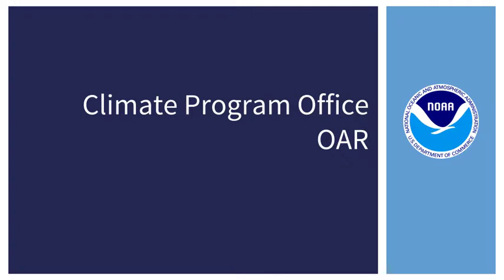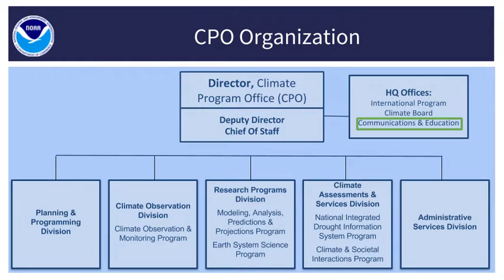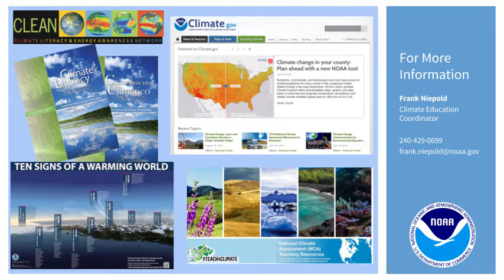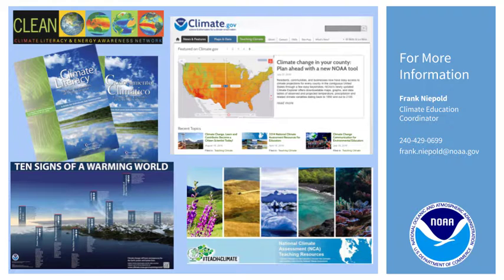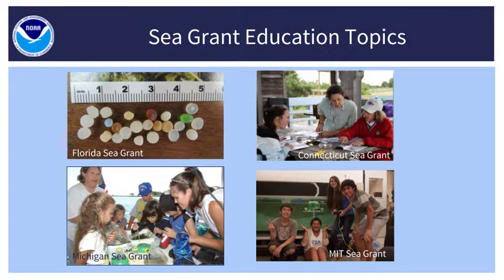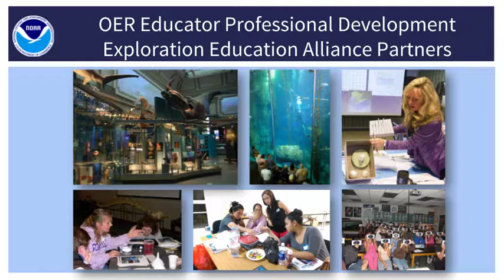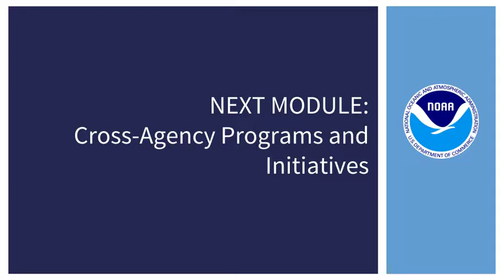Module 5: An Overview of Oceanic and Atmospheric Research Education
In this presentation you will learn about the educational programs and initiatives managed by the Climate Program Office, the National Sea Grant College Program, and the Office of Ocean Exploration and Research.